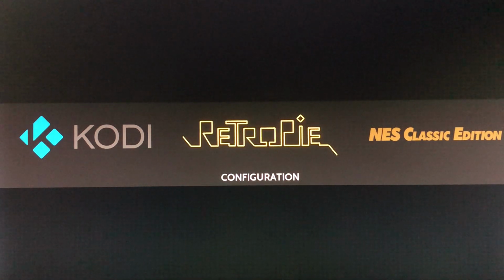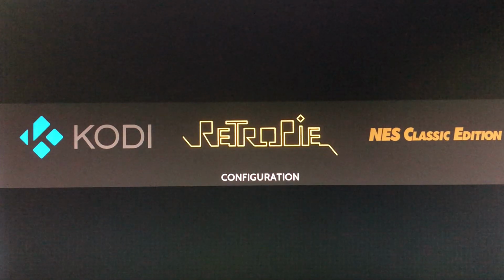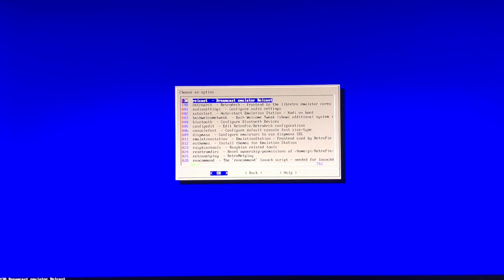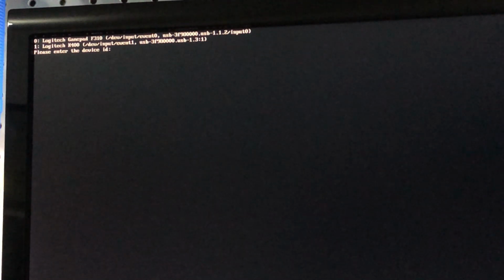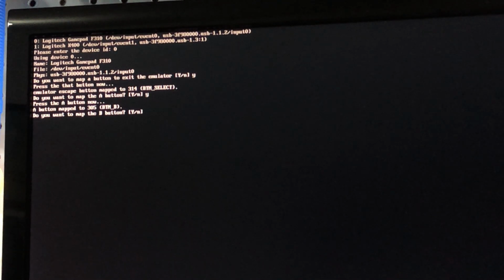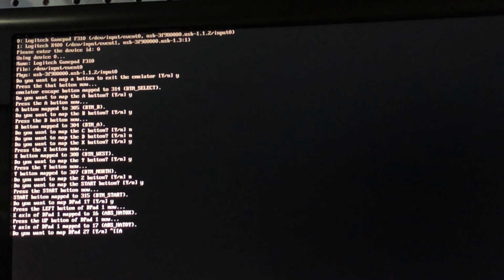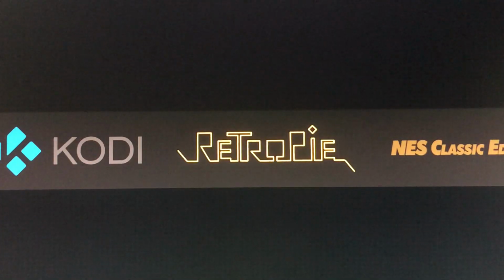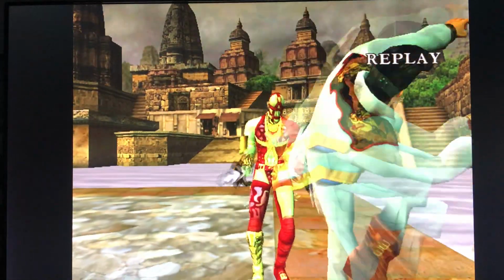Retropie Quick Fix for Dreamcast Controller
Use the Retropie Setup menu to quickly assign buttons for Dreamcast running in Reicast for controllers that sometimes aren't detected.